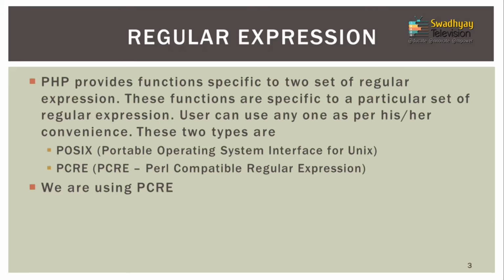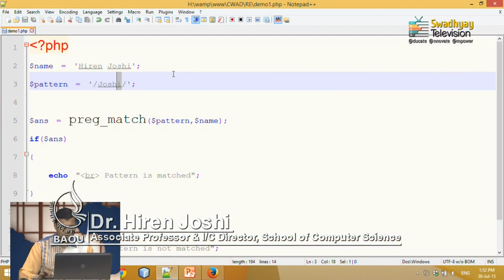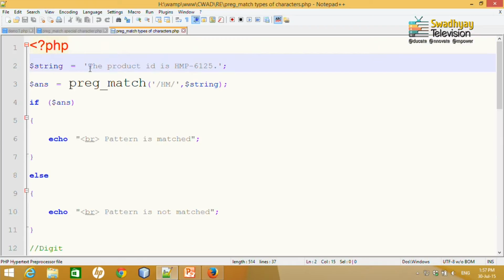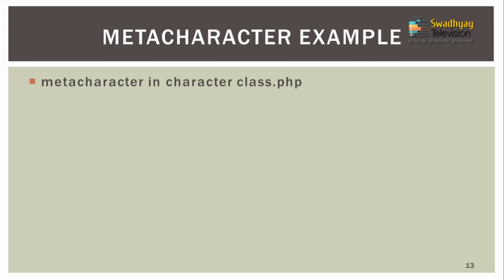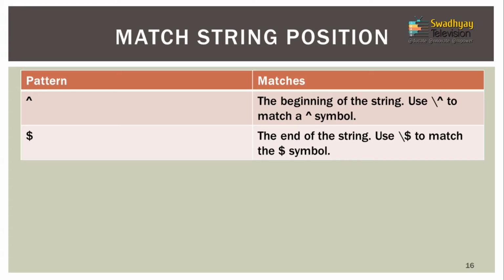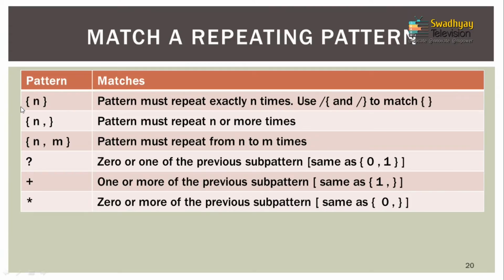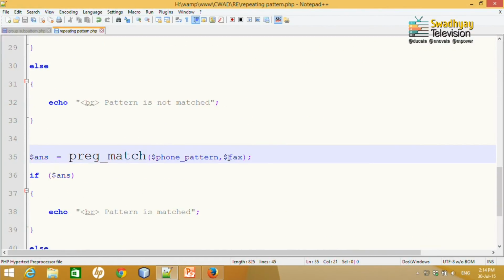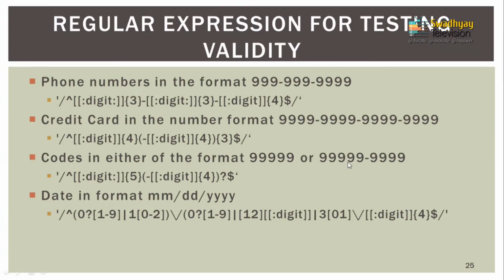PHP REGULAR EXPRESSION IN PHP